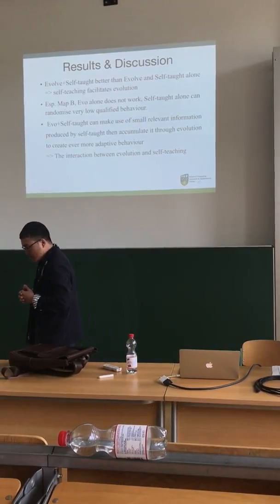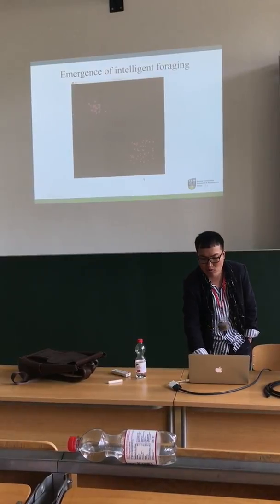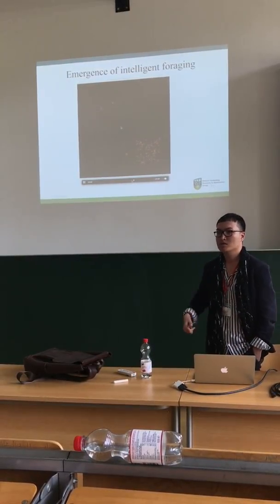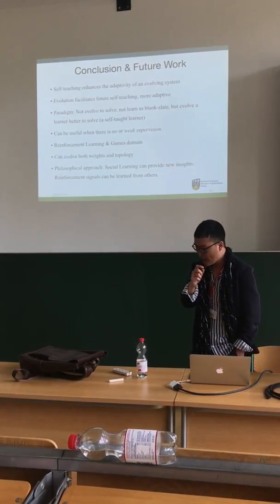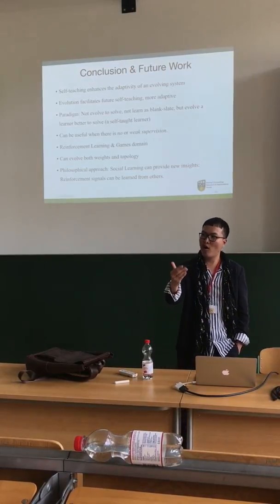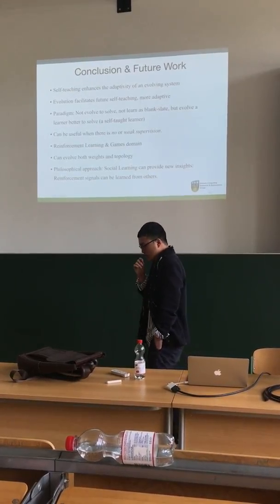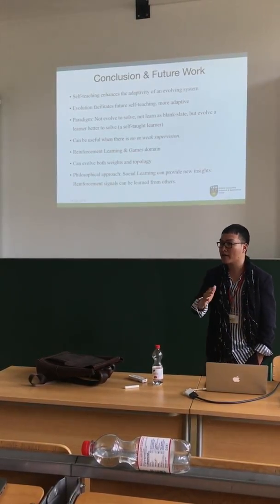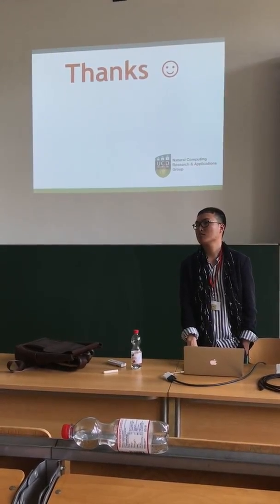Evolving Self-taught Neural Networks: How Intelligence Emerges.